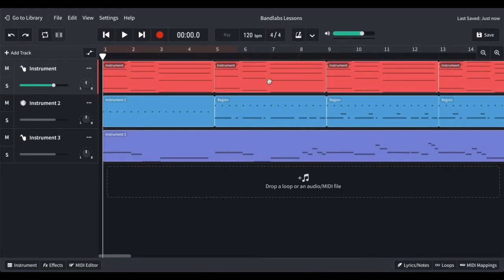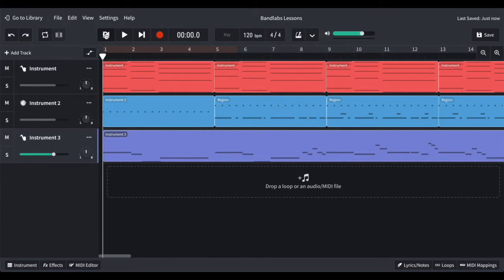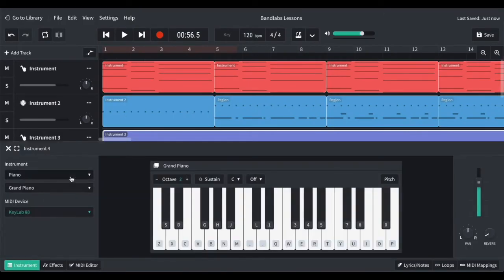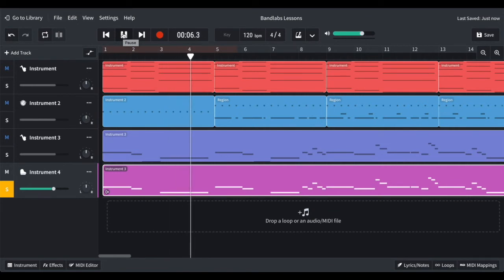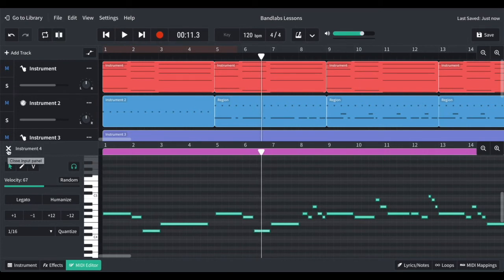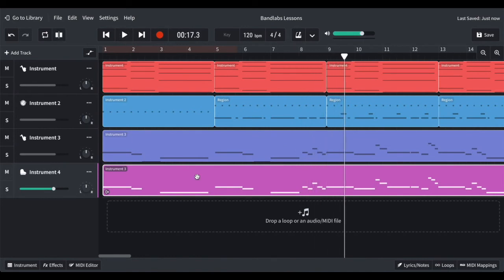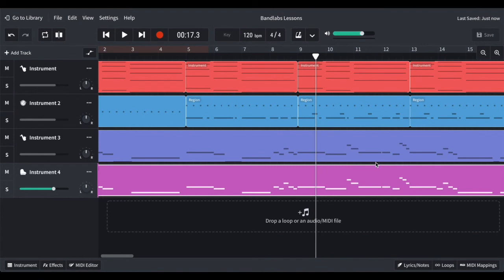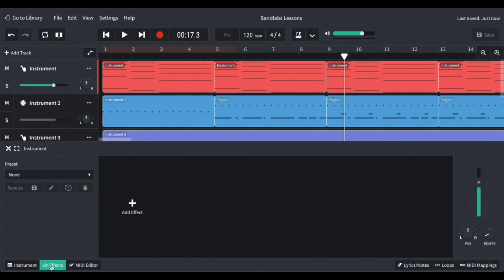Bandlab Basic - Recording midi Instruments Part 2 (Updated)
This is a quick lesson that builds on the ideas from 'Recording in midi Part 1'. Here we build on the ideas of what you can do with midi track recordings in Bandlab. This video looks at a few skills to help you to save time in midi composition.
The ideas you start to develop here will work with many different recording programs.

Skills:
Copy and past a midi track
Transpose a midi track

Some volume issues have been fixed in this version.